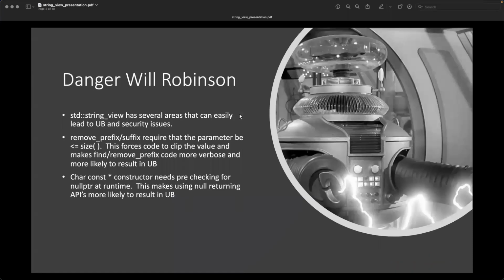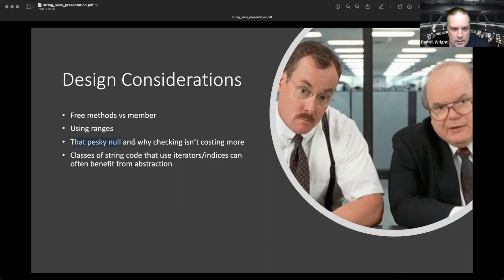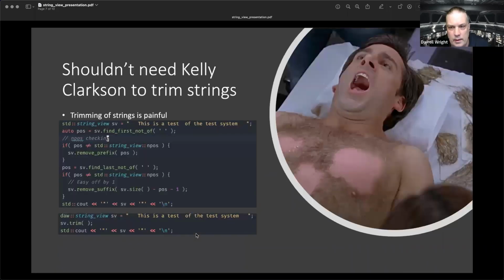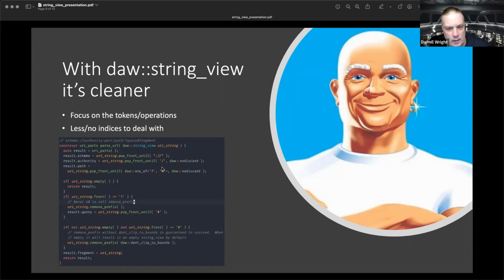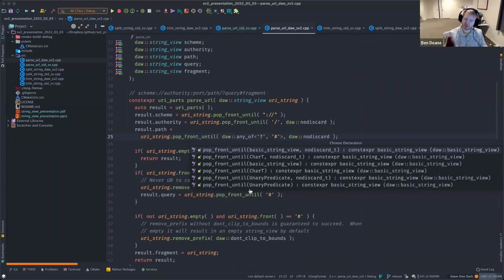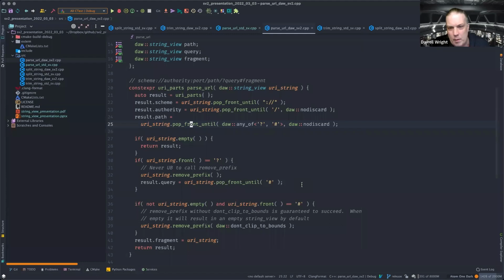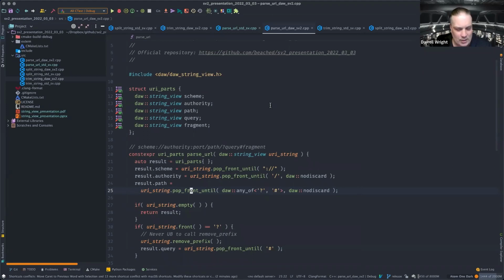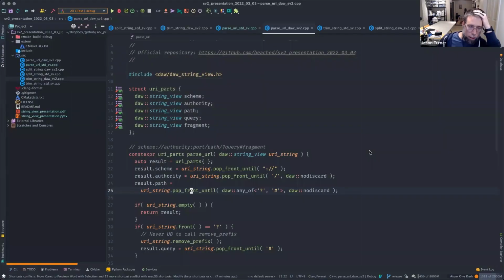2022-03 - daw::string_view - Darrell Wright